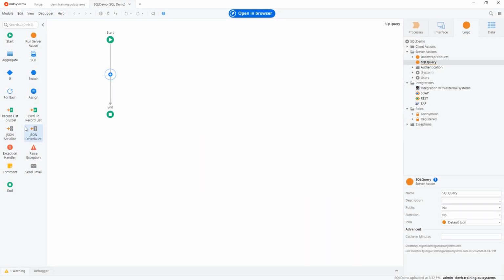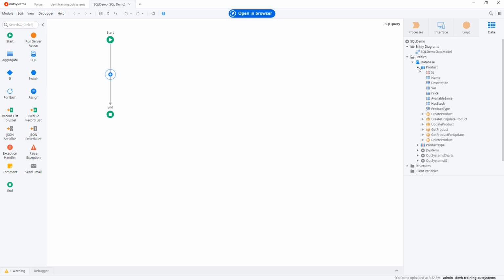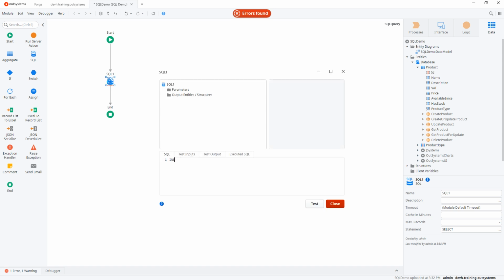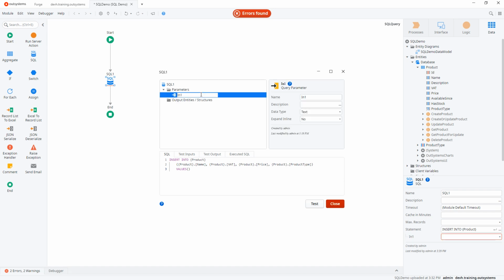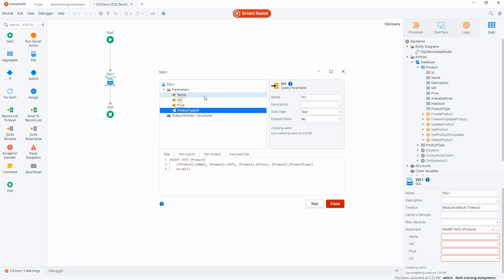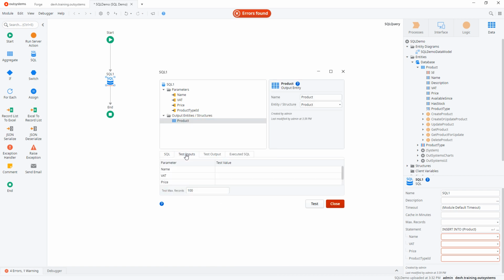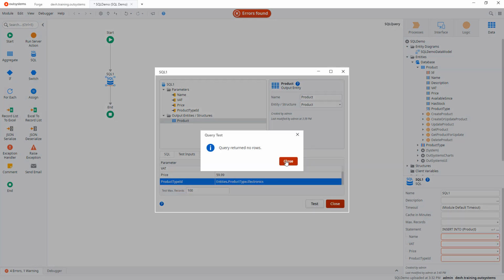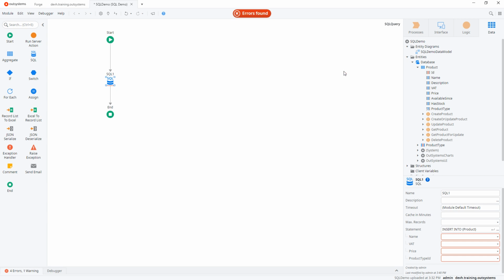1 4 Demo How To Create a Custom INSERT SQL Query | Demo Özel INSERT SQL Sorgusu Nasıl Oluşturulur